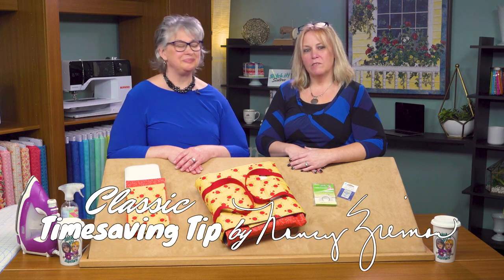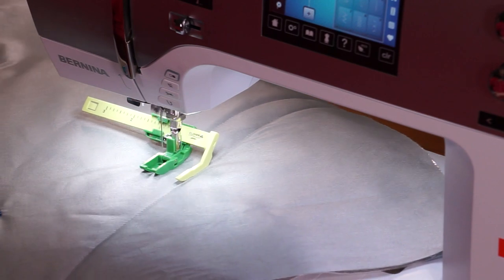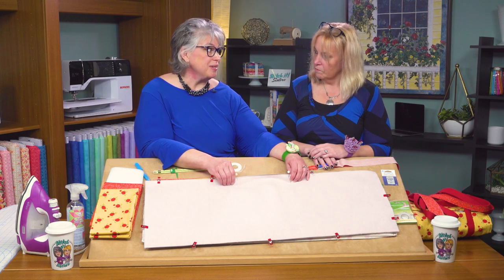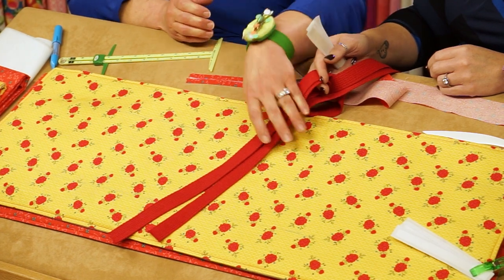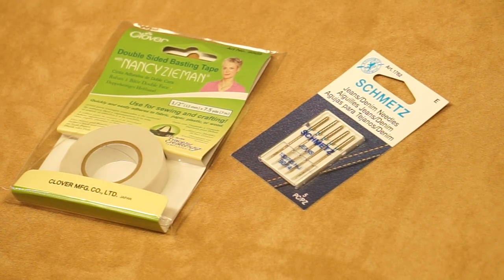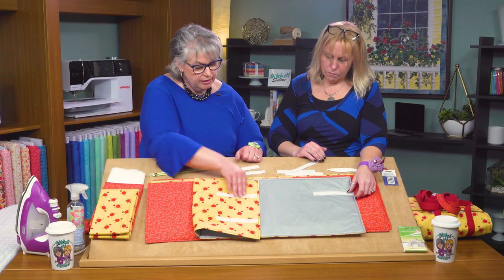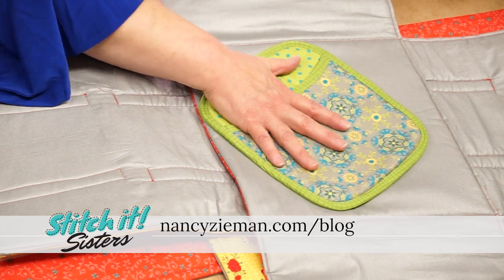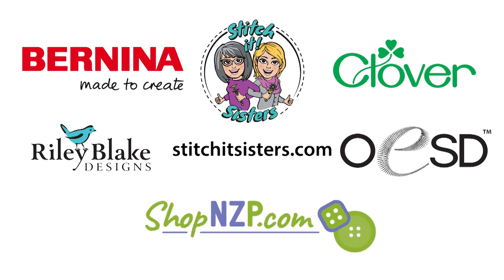Stitch it! Sisters Wrap It Up! Casserole Carrier S!S 205 by Nancy Zieman Productions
Watch the NEW! Stitch it! Sisters Program 205: Wrap It Up! Casserole Carrier and purchase the Wrap It Up! Casserole Carrier Bundle Box at ShopNZP.com!

Join Deanna Springer and Dana Casey, real-life sisters from Team Nancy Zieman Productions, for fun sewing adventures in their new sewing video series. Watch the Stitch it! Sisters as they share step-by-step sewing techniques – featuring Nancy Zieman's Classic Timesaving Sewing Techniques.

Learn how to make our Wrap It Up! Casserole Carrier with simple fabric rectangles and Nancy Zieman's easy wrapped corners technique! This insulated casserole carrier is ideal for transporting hot or cold dishes to picnics or potluck dinners, and for keeping a dish hot or cold on your table. Our Wrap It Up! Casserole Carrier design features an inner pocket for inserting a hot or cold pack, or storing a potholder!

Sew one of more of our Wrap It Up! Casserole Carriers. Wrap It Up! Casserole Carriers make great gifts for housewarmings, bridal showers, and wedding showers!

Approx. Finished Size: 12" L x 12" W x 4" H.

Purchase one of the NEW! Exclusive Wrap It Up! Casserole Carrier Bundle Boxes featuring two coordinating fabrics, Iron-Quik fabric, Pellon Insul-Fleece, handle webbing, and our NEW! Wrap It Up! Casserole Carrier Sewing Pattern with full-color step-by-step instructions and illustrations. Now available at ShopNZP.com!

Visit ShopNZP.com for our latest timesaving sewing tools, beginner sewing projects, sewing patterns, quilting supplies, fabrics and Stitch it! Sisters Bundle Boxes! ShopNZP.com!

Visit The Nancy Zieman Productions Blog and view over 270 FREE online sewing, quilting, and machine embroidery tutorials. Plus, Team Nancy Zieman shares their top sewing, quilting, and machine embroidery tips and techniques, as well as easy-to-follow project instructions. Share in the fun and discover the absolute easiest ways to sew